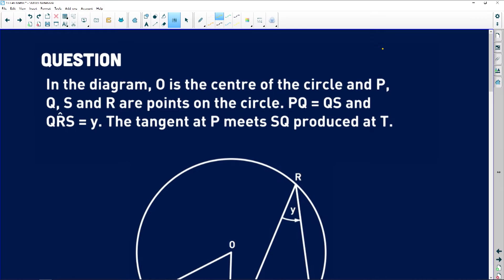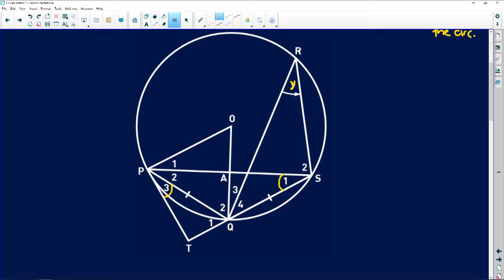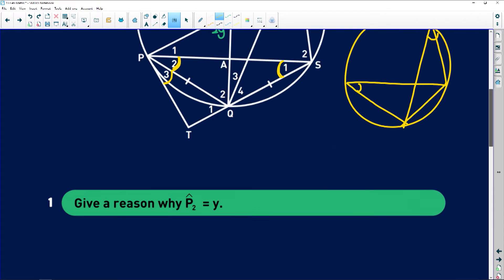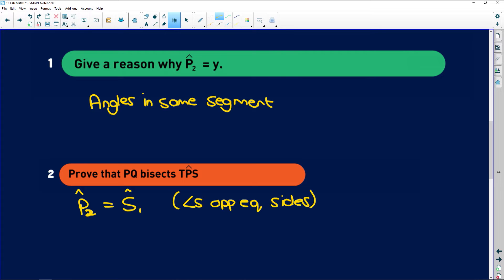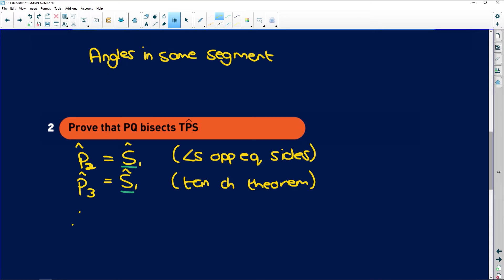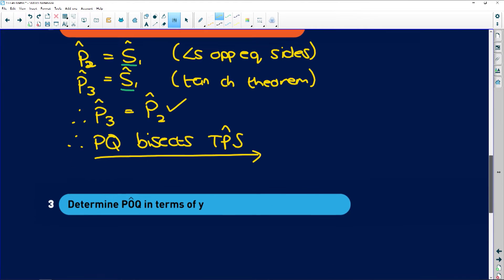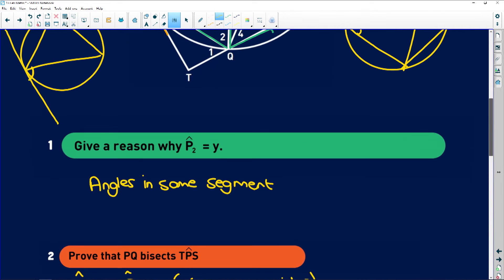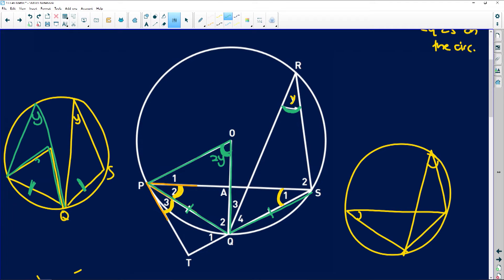Euclidean Geometry: Grade 12 Live Question 3 of 4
Maths: Euclidean Geometry: Grade 12